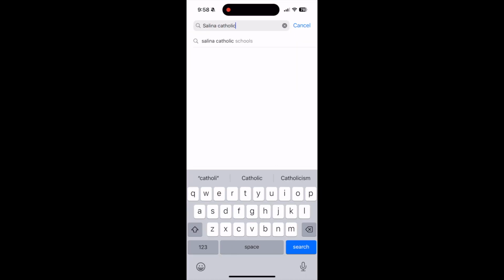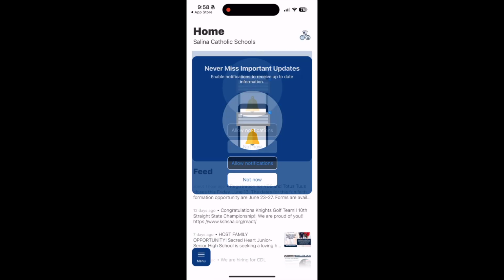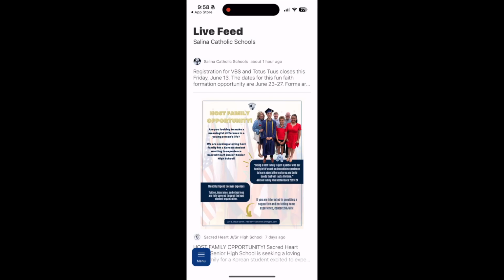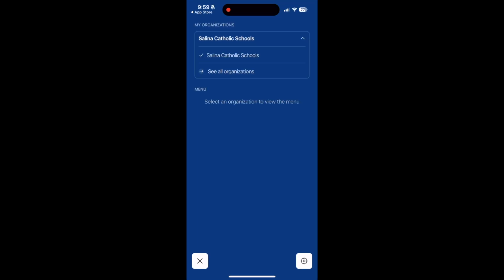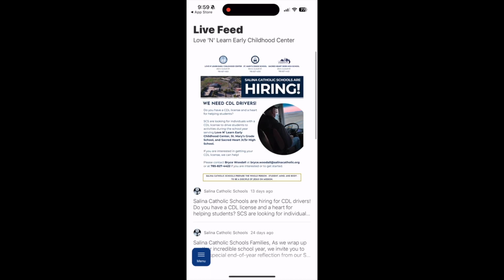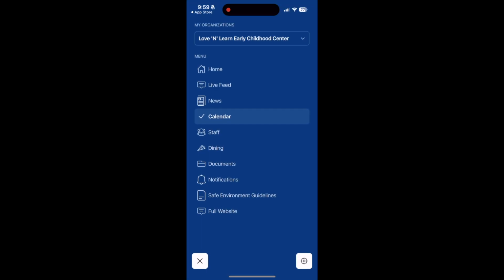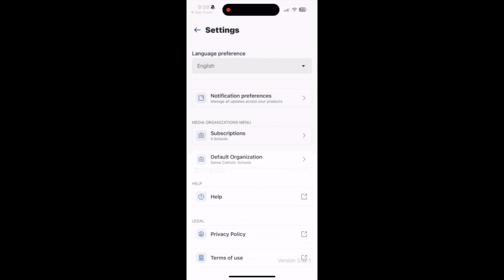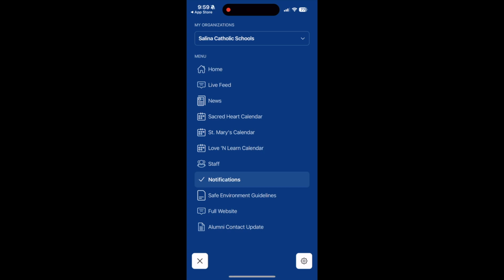SCS App Tutorial Video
Walk through the app to make sure you don't miss any updates from the Salina Catholic Schools campus!